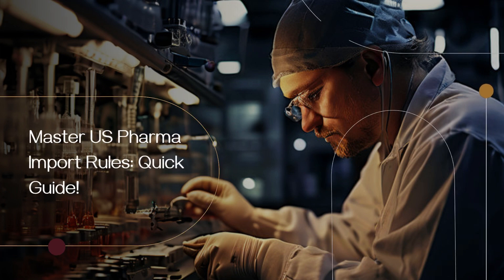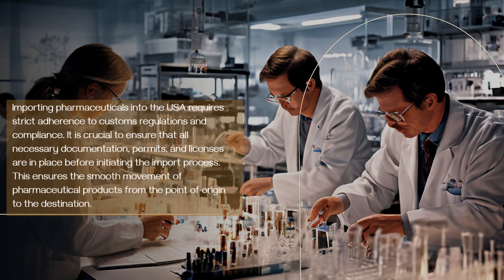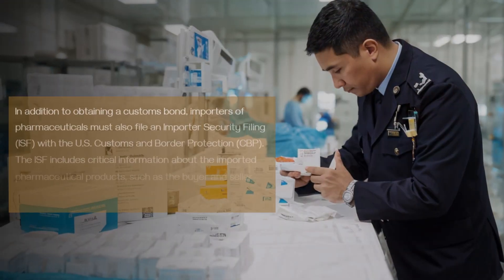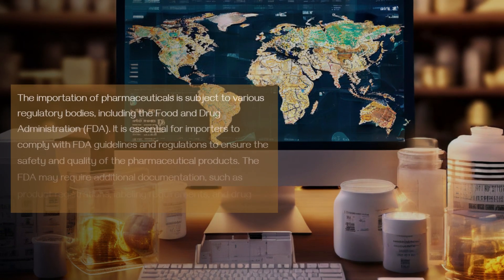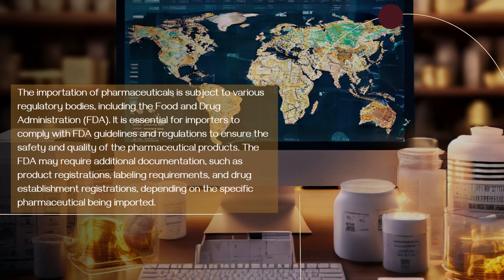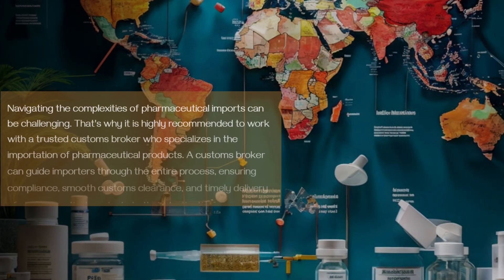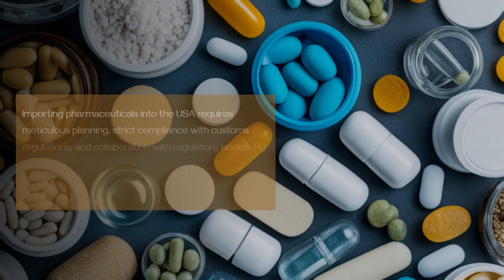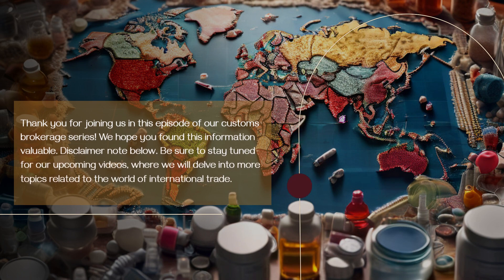Master US Pharma Import Rules: Quick Guide!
This response delves into the guidelines for importing pharmaceuticals into the USA. It emphasizes the importance of customs compliance for pharmaceutical imports and highlights the necessity of customs bonds and Importer Security Filing (ISF) in ensuring compliance and smooth flow of pharmaceutical products through customs. The response also discusses the regulatory compliance requirements set forth by the FDA for pharmaceutical imports. Additionally, it outlines the customs clearance procedures and emphasizes the benefits of working with a trusted customs broker who specializes in pharmaceutical imports. The overall objective is to provide valuable insights to importers on navigating the complexities of the pharmaceutical importation process.

00:17 - Regulatory Compliance: Importing pharmaceuticals into the USA requires strict adherence to customs regulations, including obtaining necessary documentation, permits, and licenses before starting the import process.

00:38 - Customs Bond Requirement: Pharmaceutical importers must secure a customs bond, which acts as a financial guarantee for compliance with customs regulations and ensures the smooth flow of products through customs.

01:05 - Importer Security Filing (ISF): Importers are required to file an Importer Security Filing with U.S. Customs and Border Protection at least 24 hours before shipment departure, providing vital information about the imported products.

02:30 - Collaboration with Customs Brokers: To navigate the complexities of pharmaceutical imports, it is recommended to work with a specialized customs broker who can assist with compliance, customs clearance, and timely delivery of products.